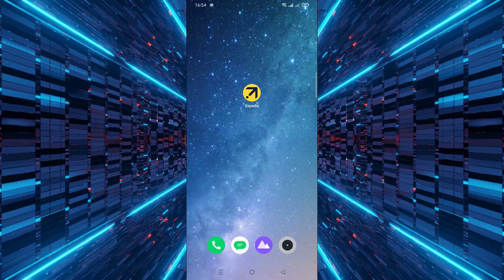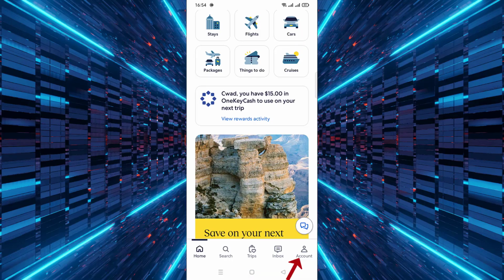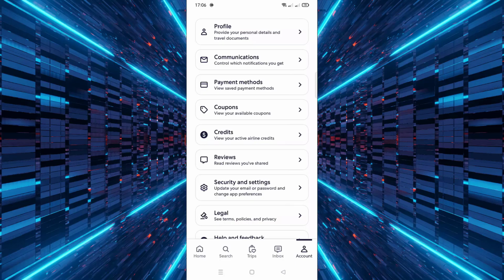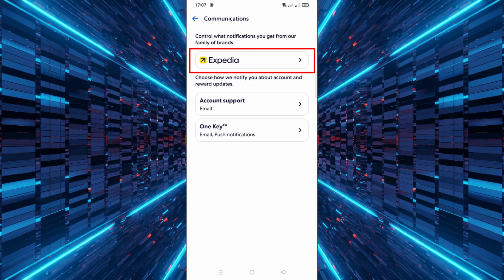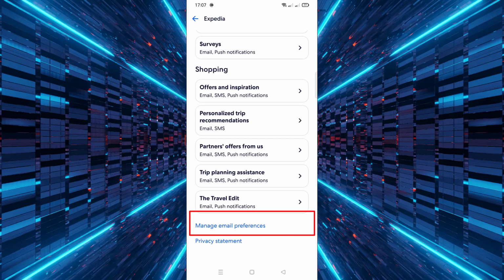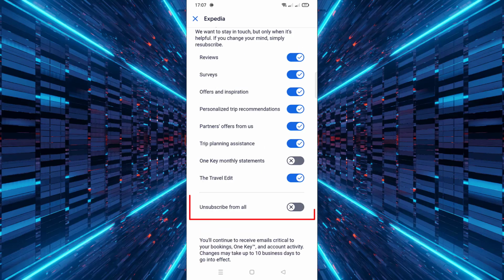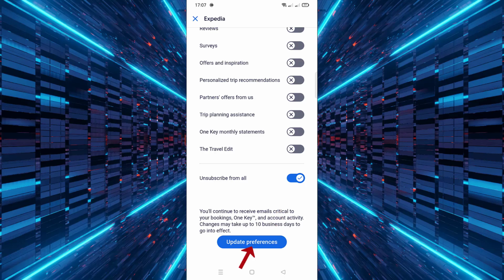How to Unsubscribe All Emails in Expedia Mobile App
In this video, you will learn how to unsubscribe from all emails in the Expedia mobile app quickly and easily. 📱✉️

Stop receiving unwanted Expedia promotional emails and manage your email preferences with simple steps. 🚫📧

Follow this step-by-step guide to control your communications settings inside the Expedia app. ✅📲

Whether you want to stop spam or reduce your inbox clutter, this tutorial has you covered! 📥🛑